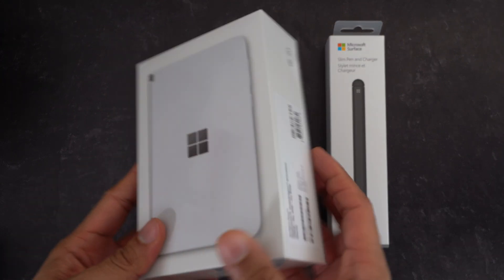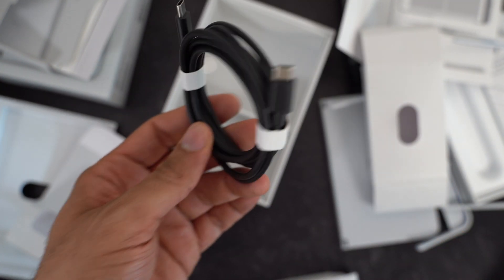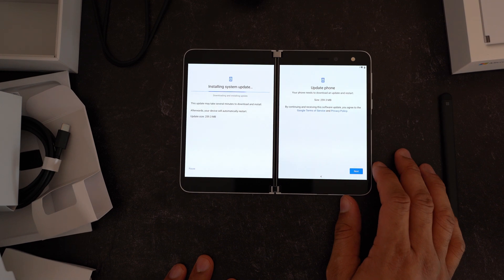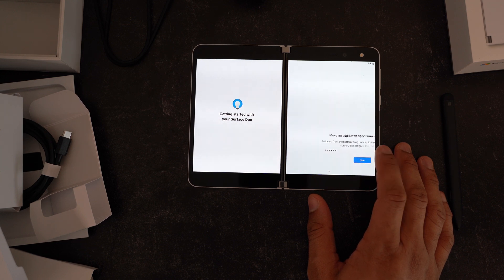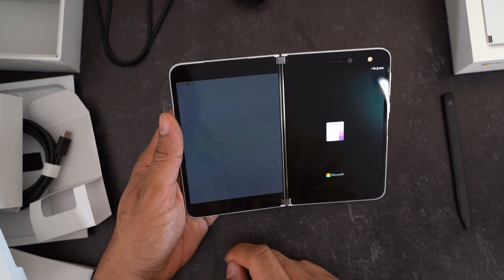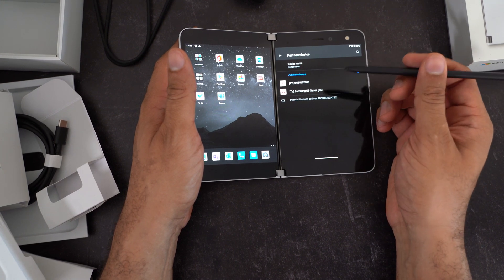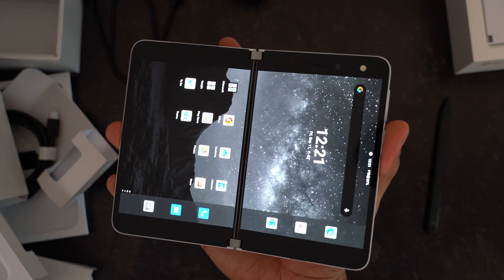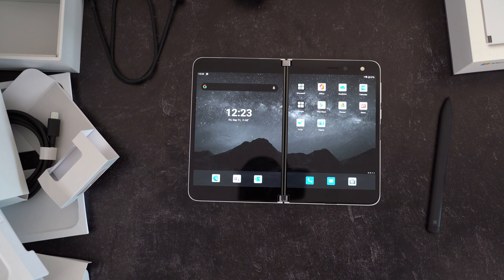Microsoft Surface Duo Unboxing, Setup & First Impressions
I'm pretty excited about the Microsoft Surface Duo setup as it's trying to introduce a new category in mobile computing by going back to its Pocket PC roots. The Surface Duo is being pushed by Microsoft as the perfect marriage between Windows and android to give you the perfect pc that fits in your pocket.

0:00 - Unboxing
3:15 - Power Up
4:43 - Setup
6:47 - Software First Look
7:46 - Storage
8:24 - Dual Screen Apps
9:48 - Quick Camera Look
10:18 - Connecting Surface Pen
10:20 - Pre-installed Apps
12:00 - In-hand
13:02 - Typing on Surface Duo
14:09 - First Impressions Wrap Up

Tech, Gaming, and Mobile Gear We Recommending